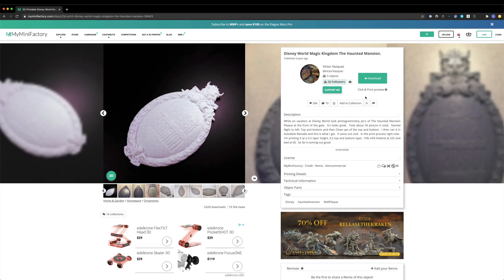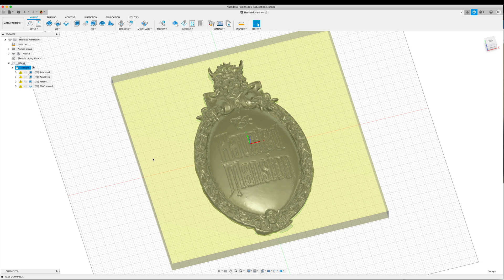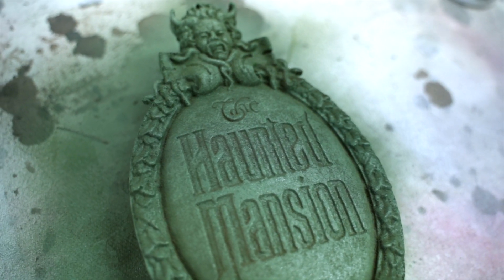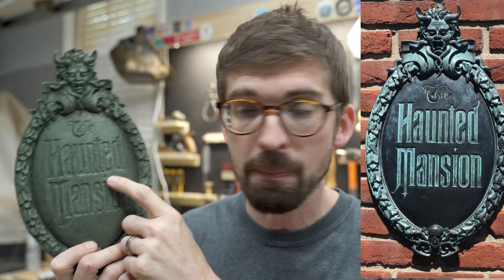Making the Ultimate 3D Carved Sign from Disney's Haunted Mansion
With Halloween right around the corner it's time to make some new decorations.  It also gave me an excuse to try out more 3D carving on the CNC.  In this video we will go through the process of taking a 3D model and creating tool paths to cut it out!

Ball Nose Bit
MDF
Pink Foam
Green Spray Paint
Black Spray Paint
Dewalt Drill
Dewalt Impact Driver
Table Saw

Main Camera
All Around Lens
Macro Lens
On Camera Microphone
Camera Cage
Rode Wireless Kit
Diety Lav Mic

Cheaper Microphone
Boom Swivel Arm
Audio Interface/Recorder
Cheaper Interface